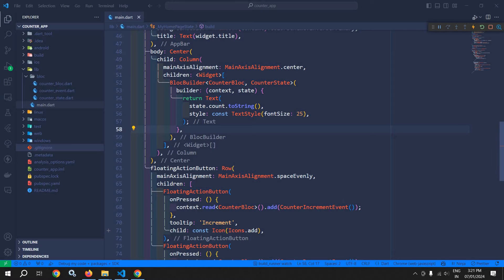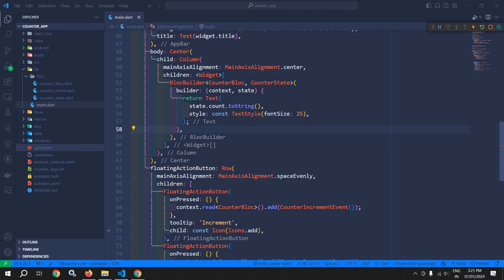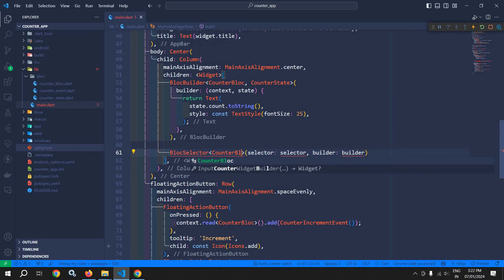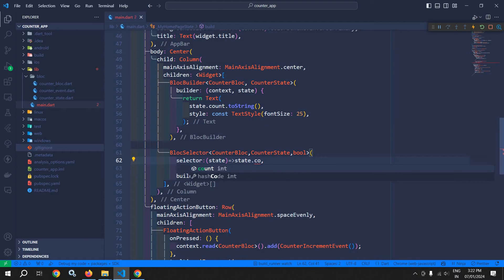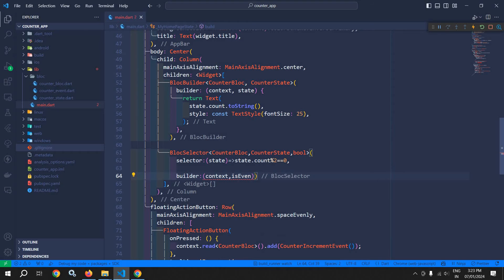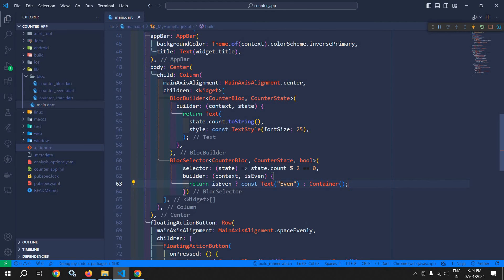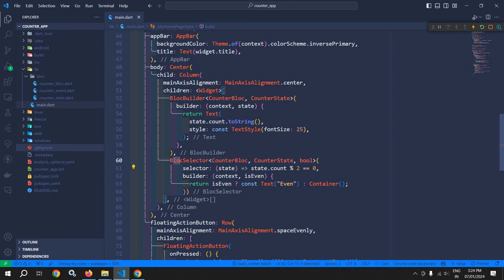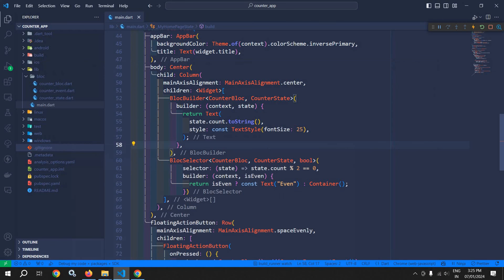#12 || Bloc Selector || Flutter Bloc & Cubit Tutorial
In this video I have discussed about Bloc Selector widget.